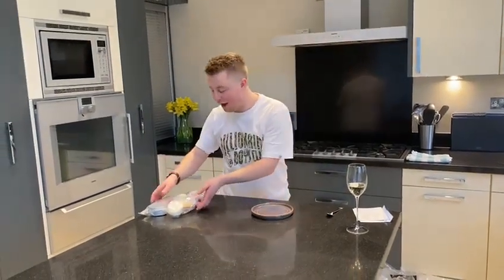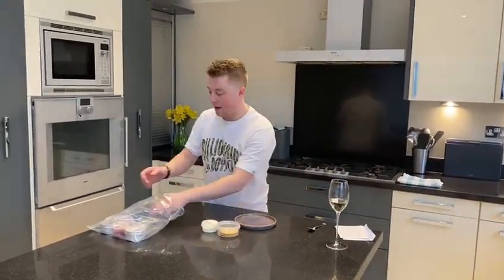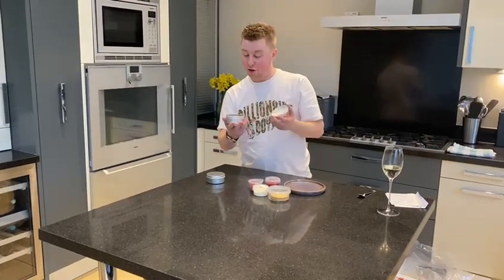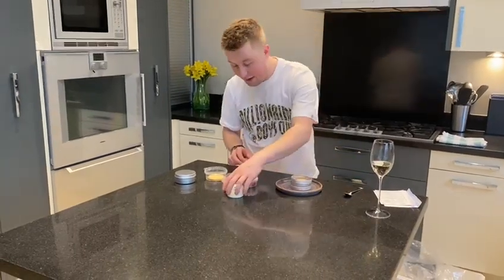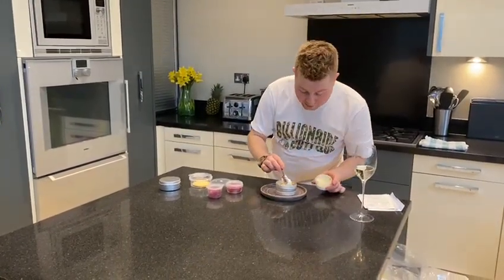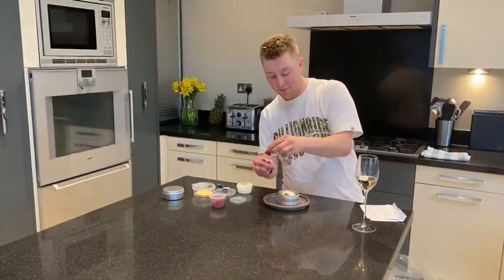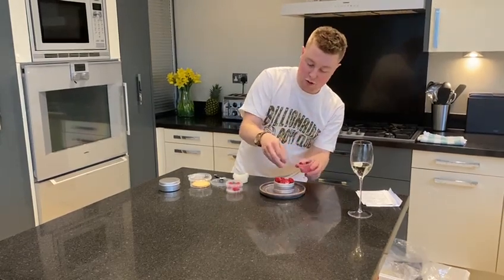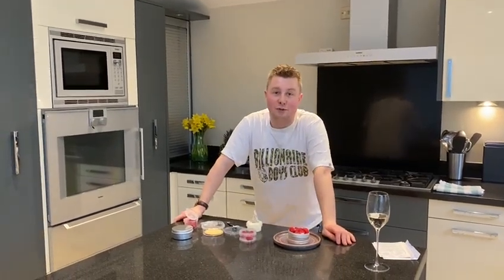Pro Series 003: Dessert with Alex Webb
Dessert -  Dark Chocolate Posset | Tonka Bean Sable Biscuits | Fresh Raspberries | Creme Fraiche

We hope you enjoyed a lovely meal :D

For all of our future availability including our latest 'Pro Series' box online at haarathome.co.uk